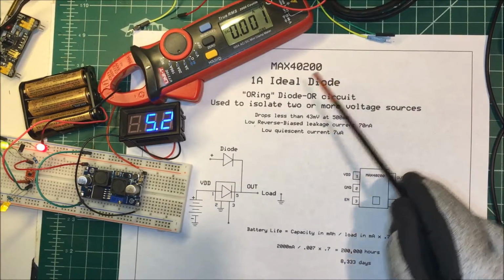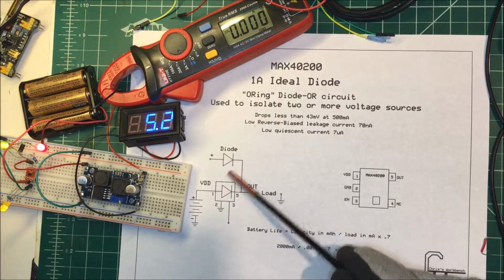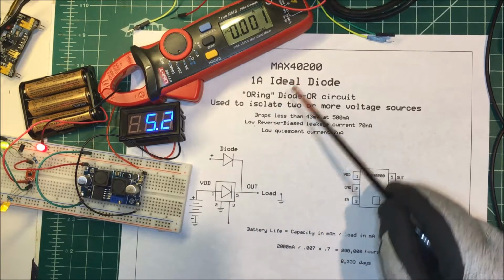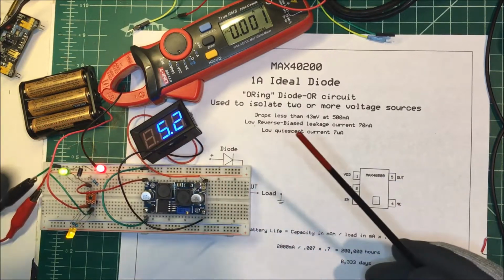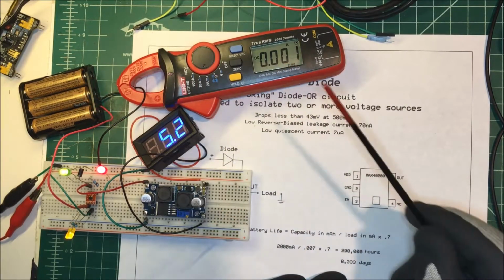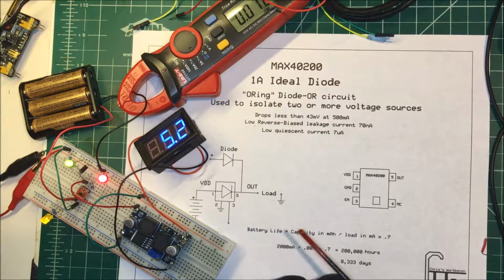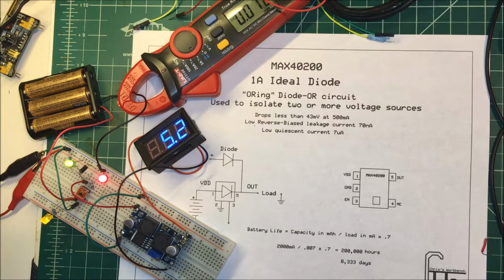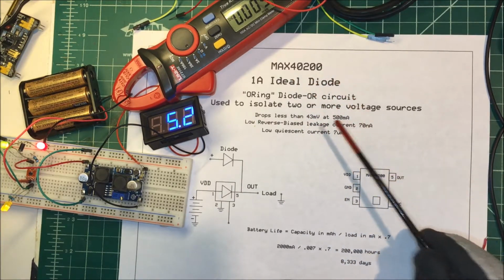MAX40200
ORing with 1Amp Ideal Diode